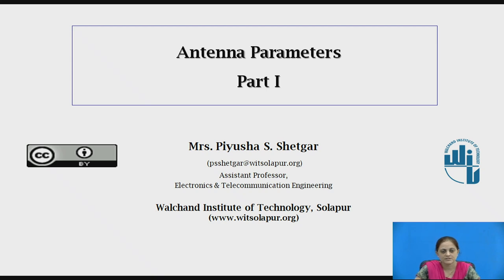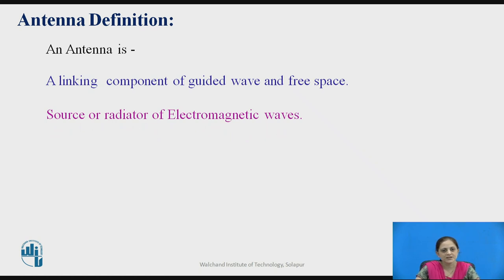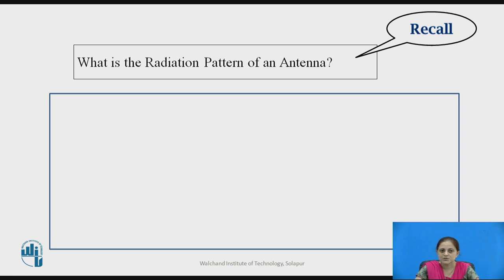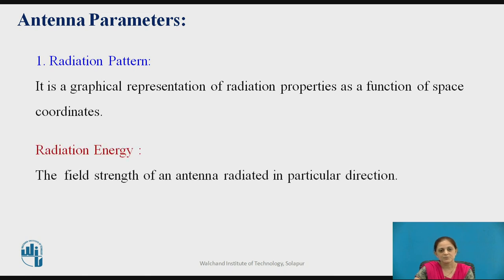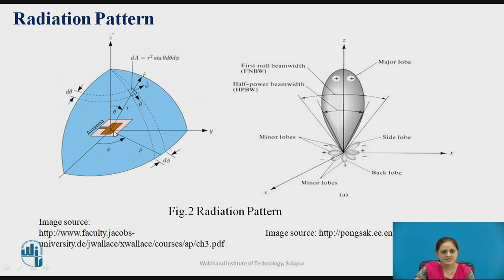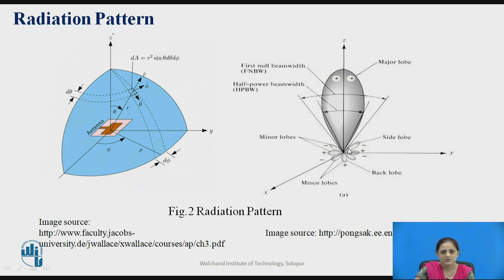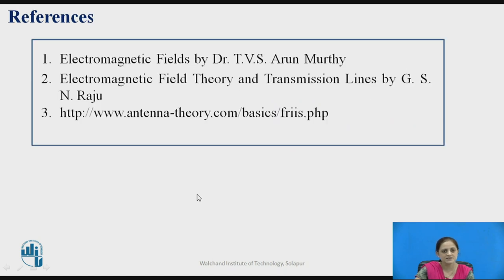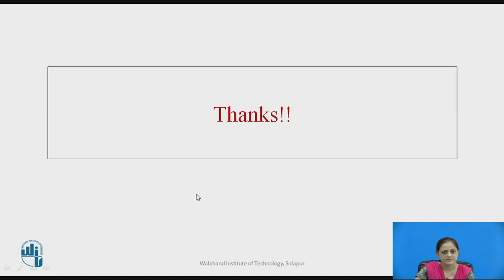Antenna Parameters- Part I